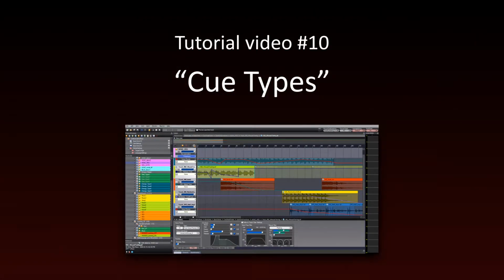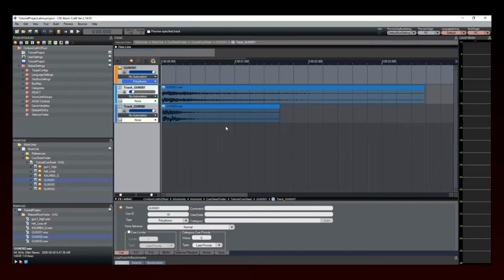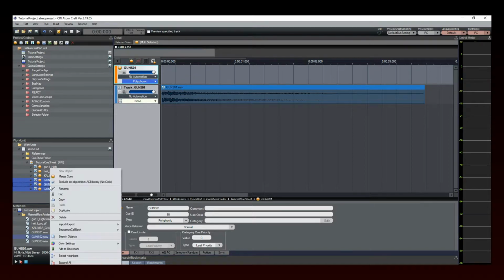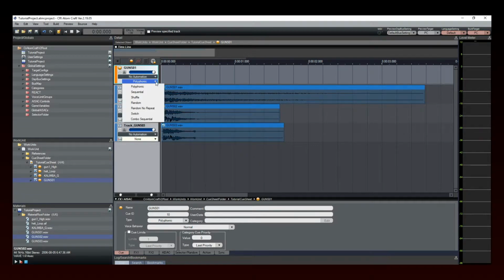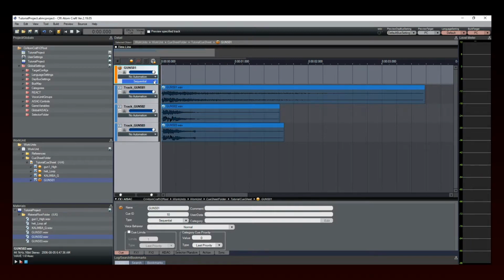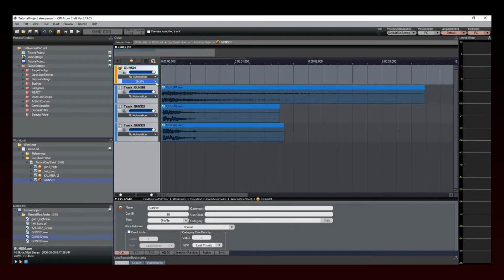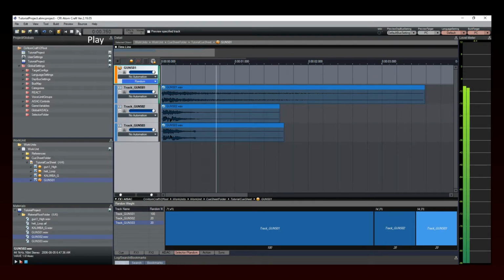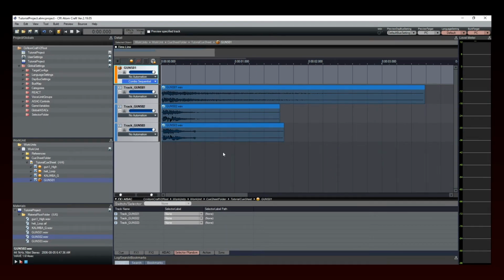ADX2 Tutorial 10 - Cue Types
In this ADX2 tutorial, we will learn about Polyphonic, Sequential, Shuffle, Random, Random no Repeat, Switch and Combo Sequential Cues. By selecting the right type of Cue, you can create complex sonic behaviors without a single line of code!